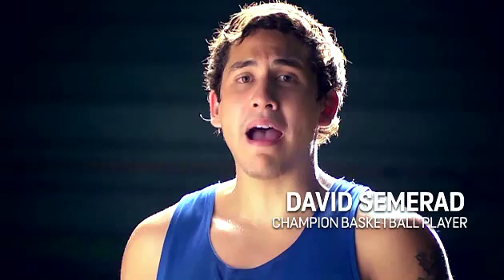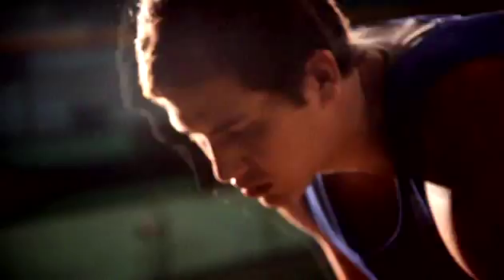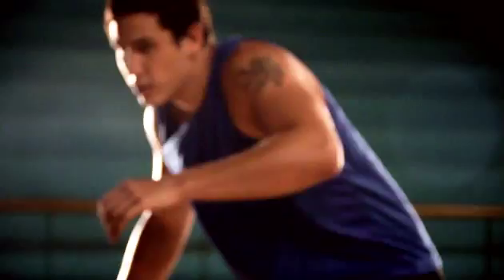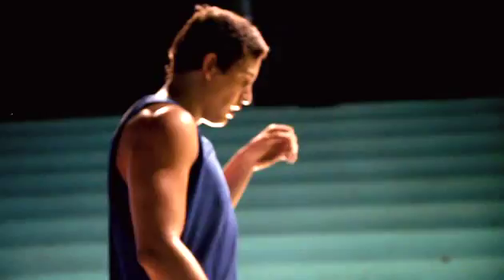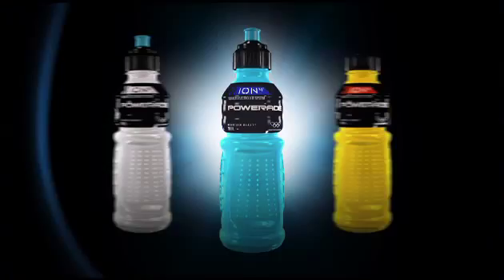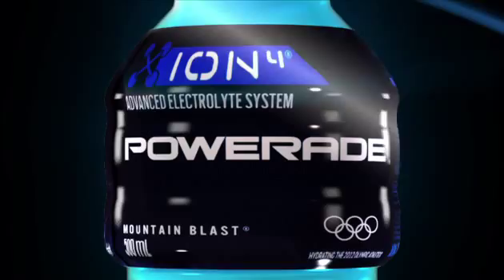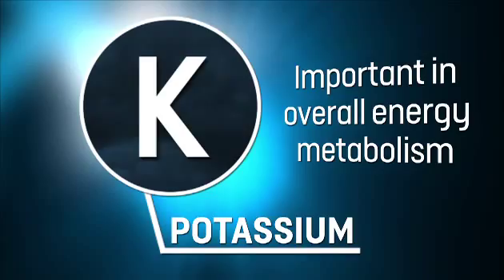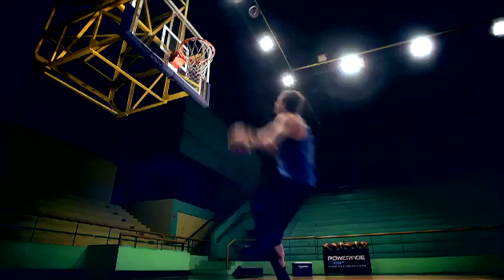DAVID SEMERAD POWER TIPS 1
Client:  Coca-Cola
Product: Powerade
Agency: Dentsu / O&M
Director: Richie Garcia
Editors: Kim Pascual/Winston Chua
Production House: B2B Multimedia